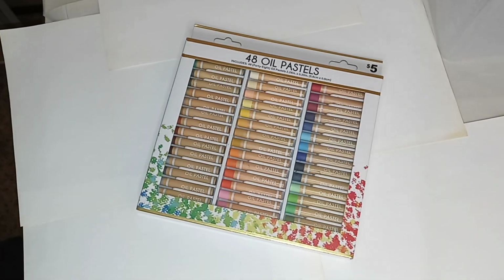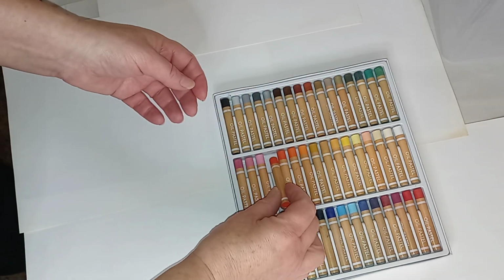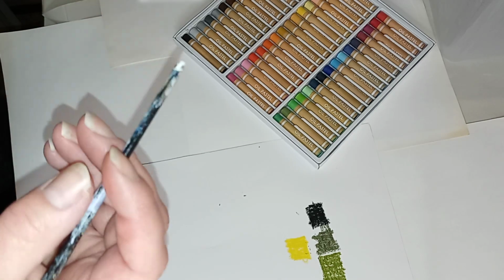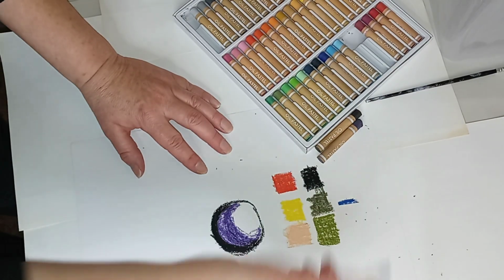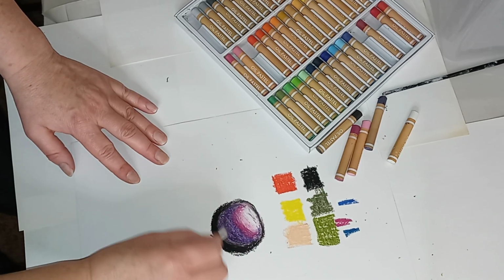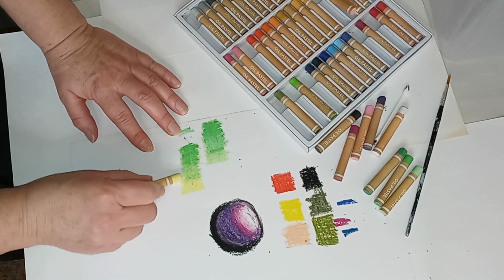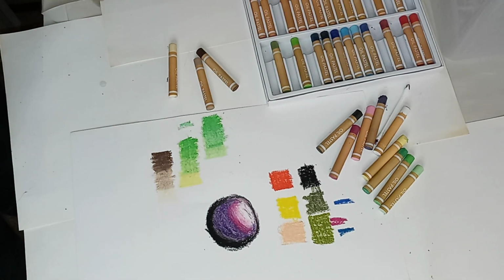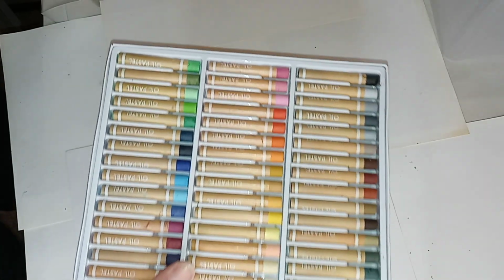Five Below Oil Pastels Unboxing and Testing 😃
Five Below Oil Pastels Unboxing and Testing. They are not bad, but not great!